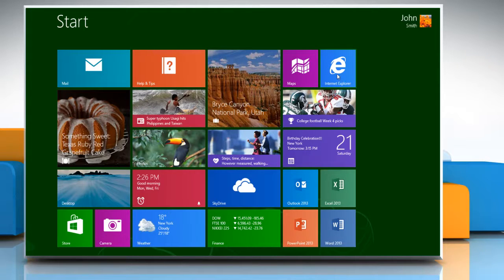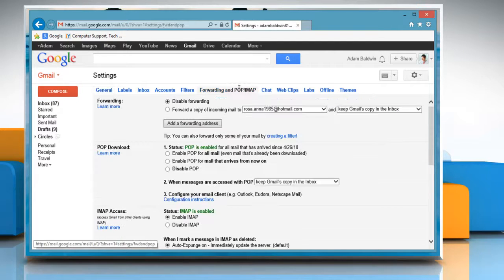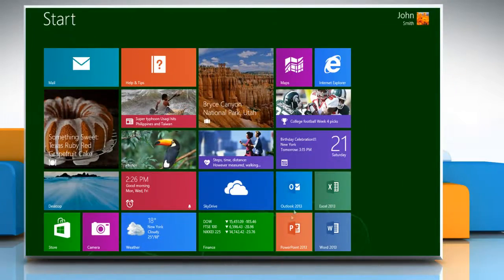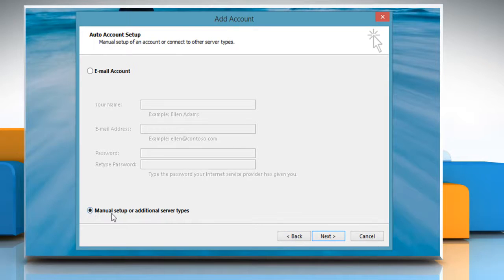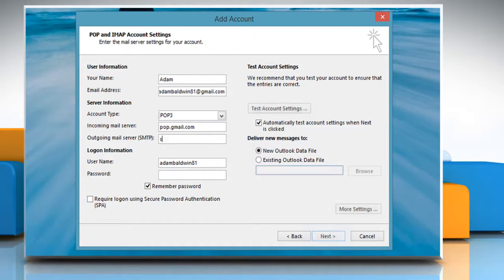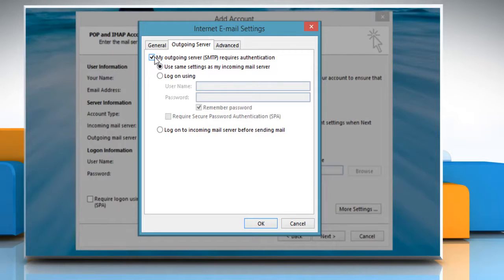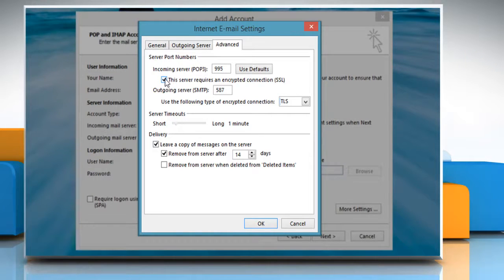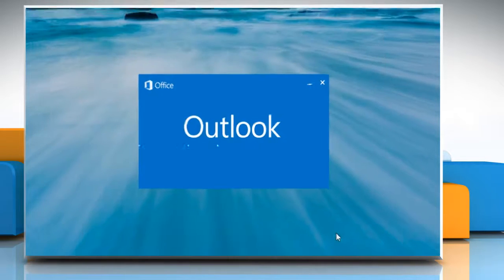How to add Gmail® account to Microsoft® Outlook 2013 on a Windows® 8.1 PC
Want to add Gmail® account to Microsoft® Outlook 2013 on a Windows® 8.1-based PC? Watch this video and follow the steps.